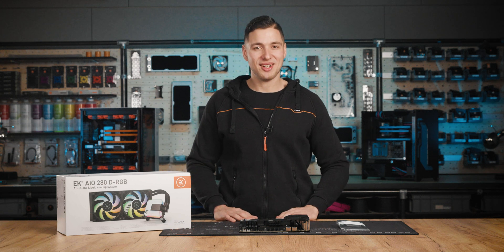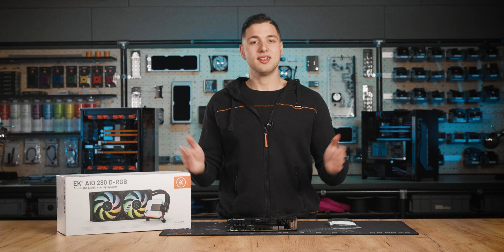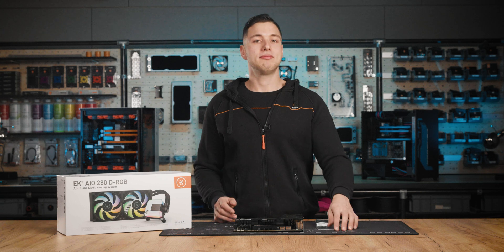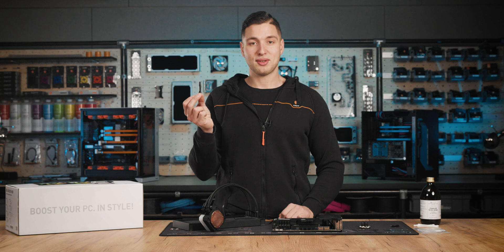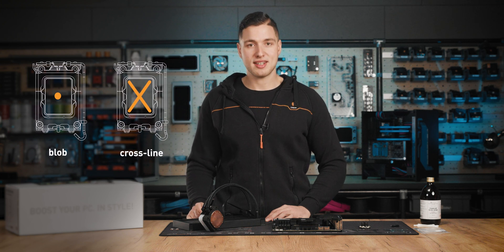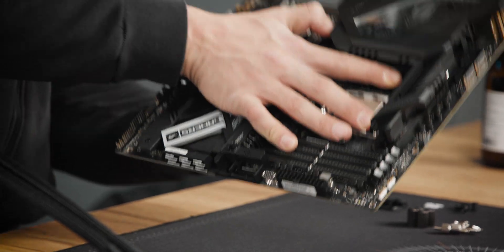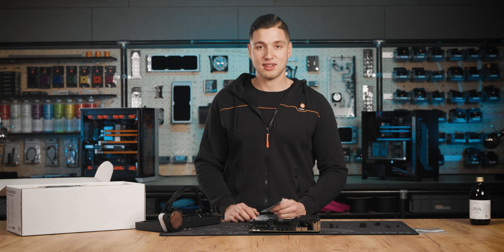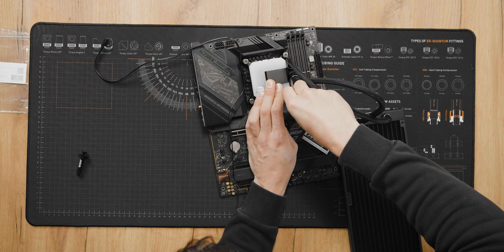Installing the EK-AIO LGA1700 Upgrade Kit for new Alder Lake Intel CPUs | EK HOW TO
Who doesn't love an upgrade? Follow along with our friendly EK professional, Matic, as he walks you through the process of installing the LGA 1700 Upgrade Kit to make your EK-AIO compatible with the new Alder Lake Intel CPUs. As Matic says, "Easy peasy lemon squeezy"! 🍋

We regularly deliver the coolest content for our cooling enthusiasts, so be sure to check it all out!